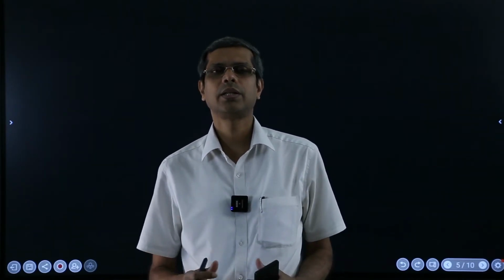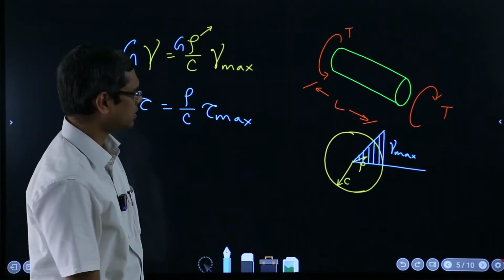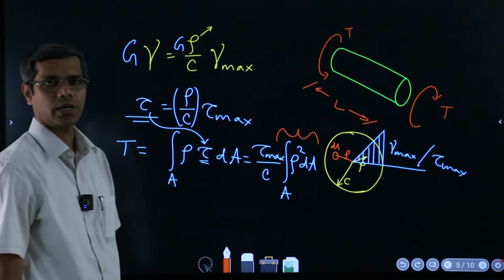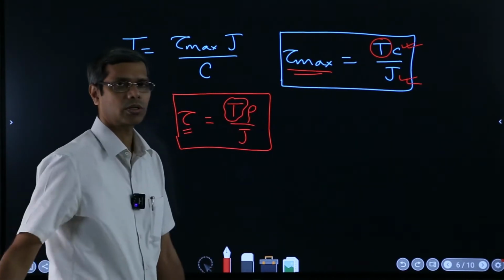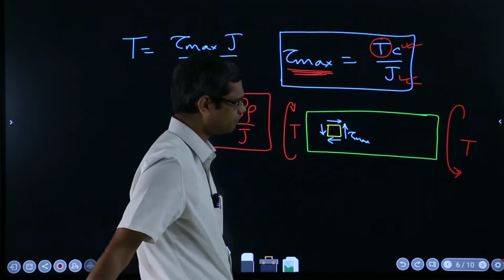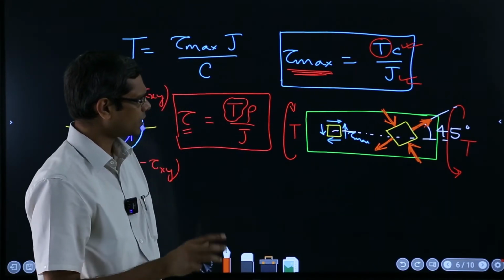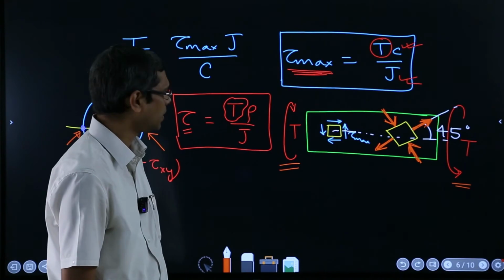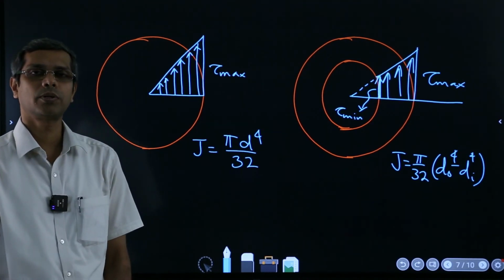3.3 Stresses under Pure Torsion (English)